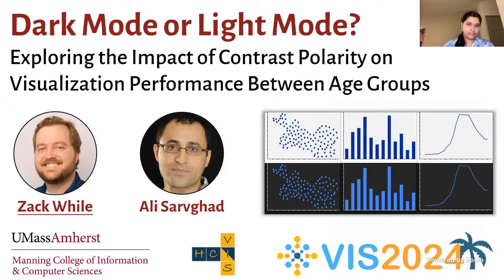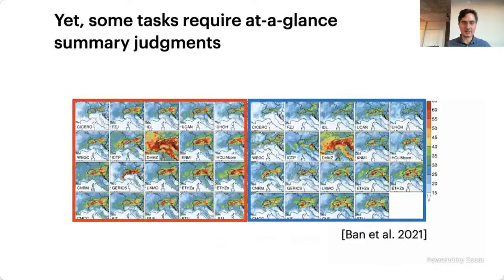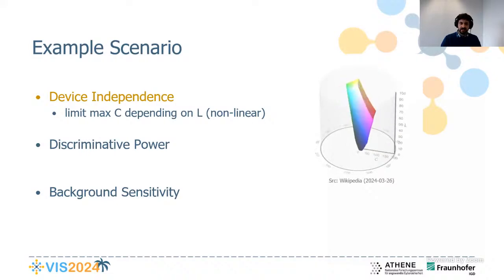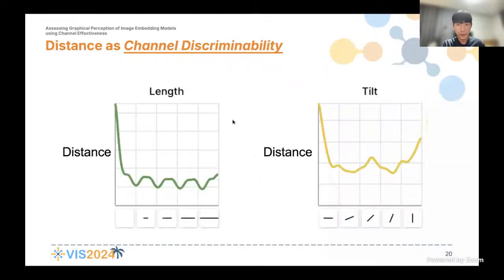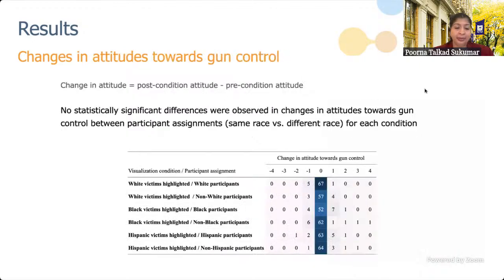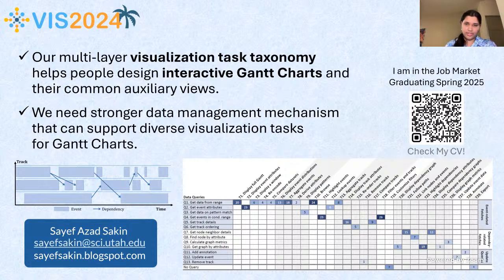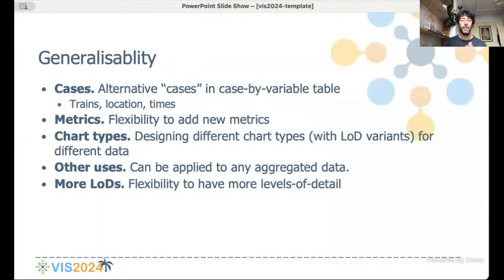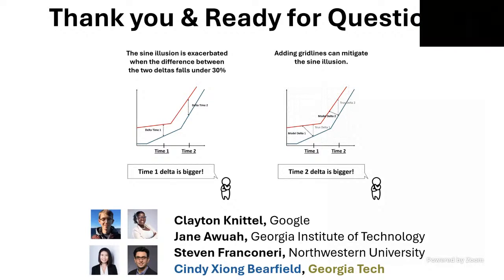VIS Short Papers: Perception and Representation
Date: Thursday, October 17, 2024
Room: Bayshore VI

00:00 - Introduction
00:35 - Dark Mode or Light Mode? Exploring the Impact of Contrast Polarity on Visualization Performance Between Age Groups by: Zack While,  Ali Sarvghad
08:10 - Q&A for Dark Mode or Light Mode? Exploring the Impact of Contrast Polarity on Visualization Performance Between Age Groups
10:02 - Science in a Blink: Supporting Ensemble Perception in Scalar Fields by: Victor A. Mateevitsi,  Michael E. Papka,  Khairi Reda
17:05 - Q&A for Science in a Blink: Supporting Ensemble Perception in Scalar Fields
19:00 - Towards a Quality Approach to Hierarchical Color Maps by: Tobias Mertz,  Jörn Kohlhammer
25:13 - Q&A for Towards a Quality Approach to Hierarchical Color Maps
26:40 - Assessing Graphical Perception of Image Embedding Models using Channel Effectiveness by: Soohyun Lee,  Minsuk Chang,  Seokhyeon Park,  Jinwook Seo
33:20 - Q&A for Assessing Graphical Perception of Image Embedding Models using Channel Effectiveness
36:45 - Connections Beyond Data: Exploring Homophily With Visualizations by: Poorna Talkad Sukumar,  Maurizio Porfiri,  Oded Nov
43:40 - Q&A for Connections Beyond Data: Exploring Homophily With Visualizations
45:30 - A Literature-based Visualization Task Taxonomy for Gantt Charts by: Sayef Azad Sakin,  Katherine E. Isaacs
52:35 - Q&A for A Literature-based Visualization Task Taxonomy for Gantt Charts
55:10 - Zoomable Level-of-Detail ChartTables for Interpreting Probabilistic Model Outputs for Reactionary Train Delays by: Aidan Slingsby,  Jonathan Hyde
1:04:08 - Q&A for Zoomable Level-of-Detail ChartTables for Interpreting Probabilistic Model Outputs for Reactionary Train Delays
1:05:25 - Gridlines Mitigate Sine Illusion in Line Charts by: Clayton J Knittel,  Jane Awuah,  Steven L Franconeri,  Cindy Xiong Bearfield
1:15:22 - Q&A for Gridlines Mitigate Sine Illusion in Line Charts